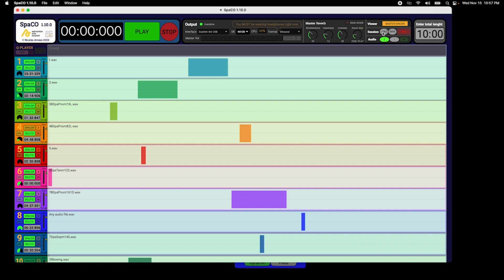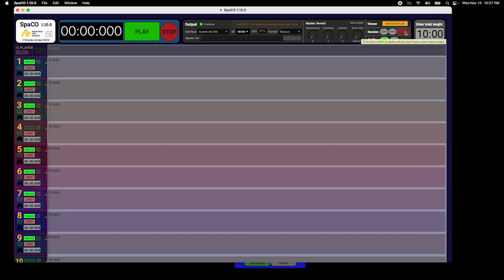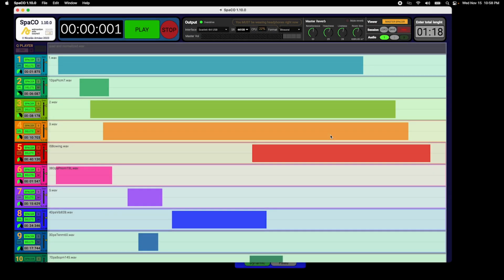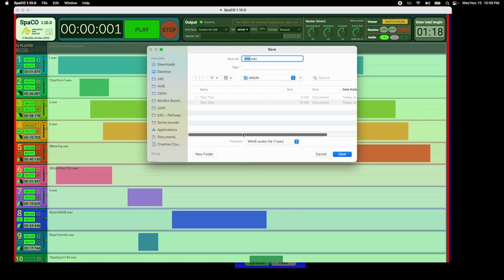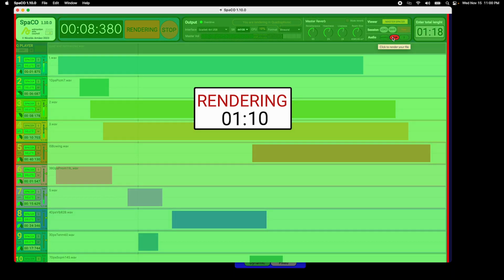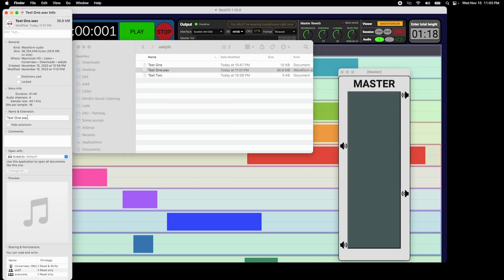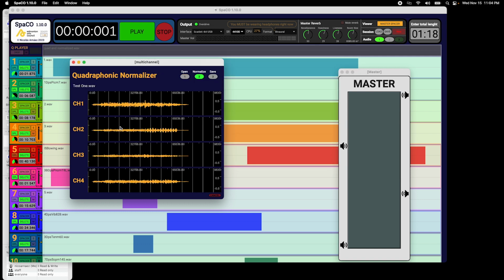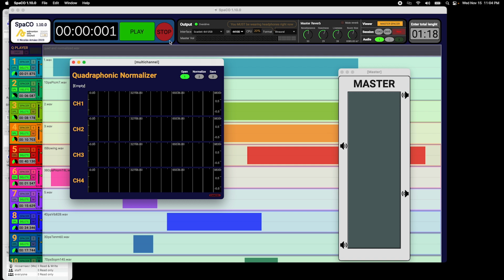7. SpaCO - Saving, Rendering, and Normalizing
SpaCO's workflow: saving a loading a project, rendering, multichannel audio format, quadraphonic normalizer.

to download and learn more.